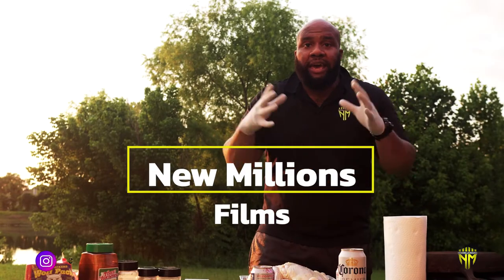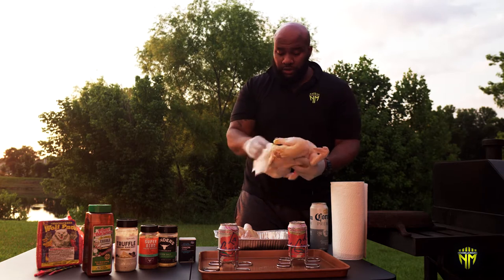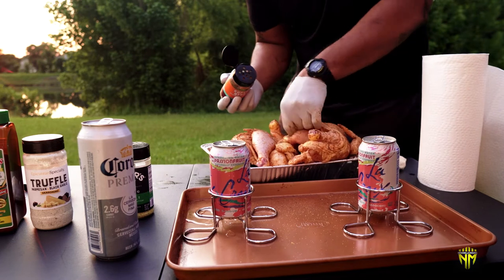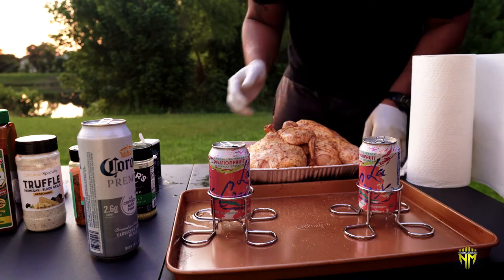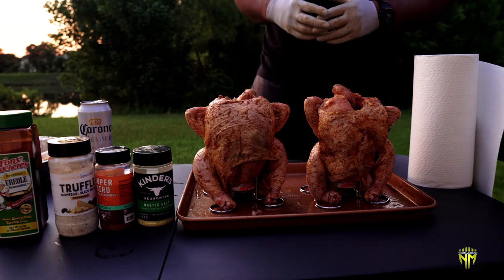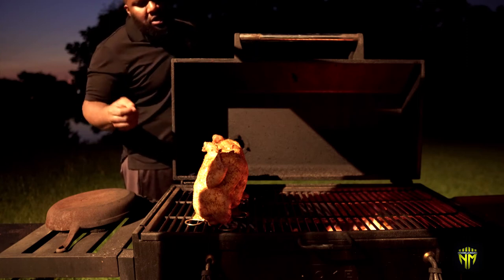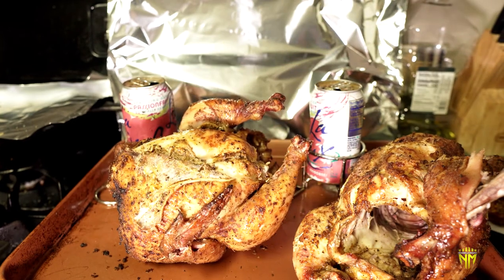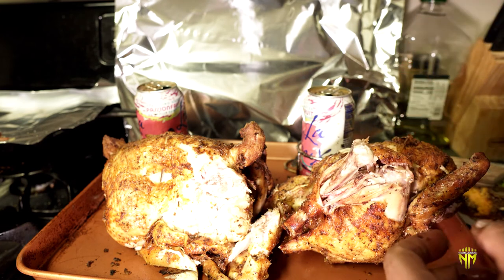4th Of July BEER CAN CHICKEN | Smoke Hollow Grill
Greetings & Happy 4th of July or Happy Independence Day You All. Double salute to all service members & "New Millions Nation". I hope you all are enjoying your families today. Today I will be Cooking 2 Beer Can Chickens today to celebrate July 4th. 4th of July Beer can Chicken on a smoke hollow grill is very simple & has some very tasty results. Simple & easy technique to prepare some good beer can chicken. Peace & Blessings to All !

Remember SUCCESS IS A MINDSET !

Merch Available !